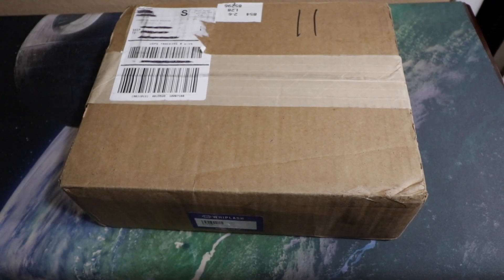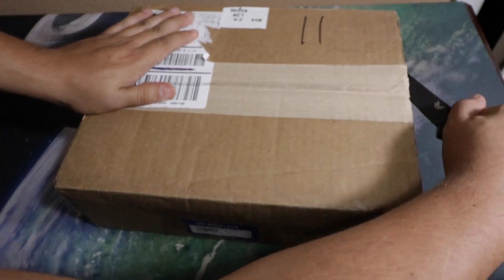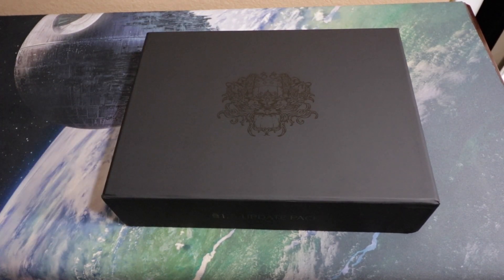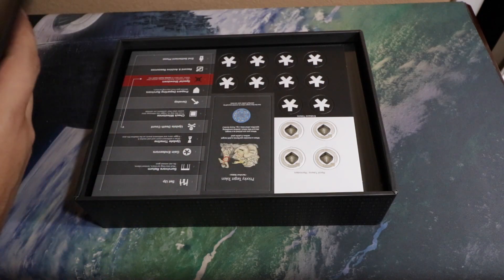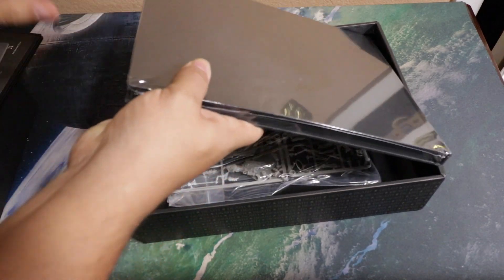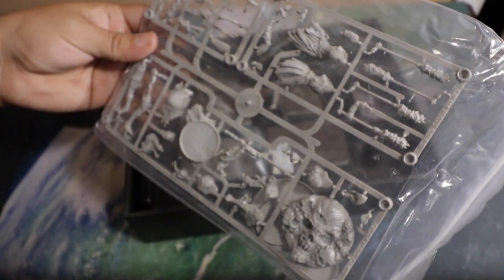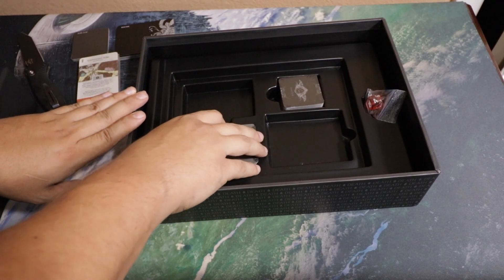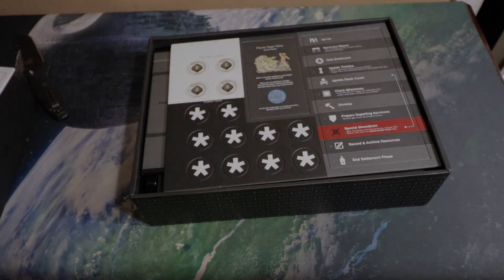Kingdom Death Monster 1.5 Update pack unboxing!!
I got something in the mail shortly after recording that last video for COI, so I figured lets do another one!! 2 videos in one day! Sooo in this video I unbox the Kingdom Death Monster 1.5 Update pack. It is sooo freaking awesome!!